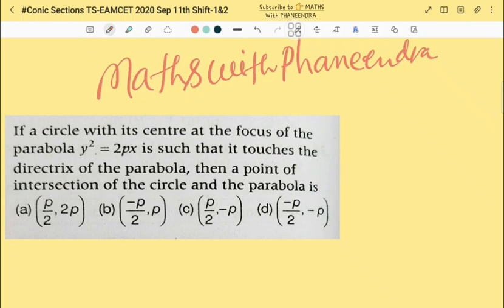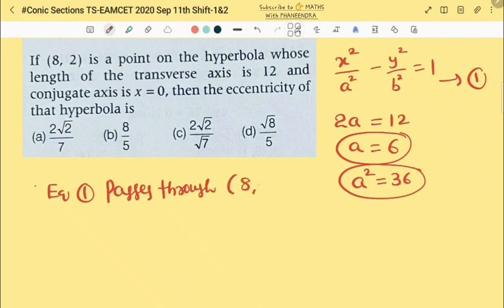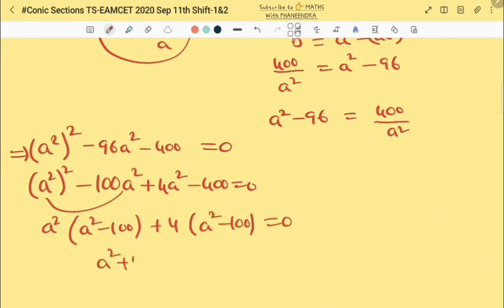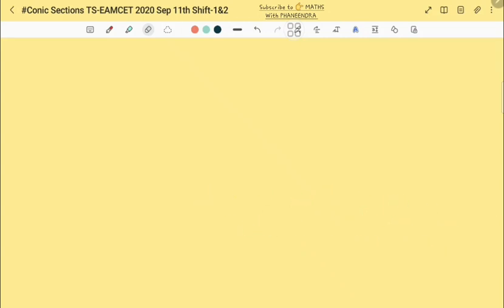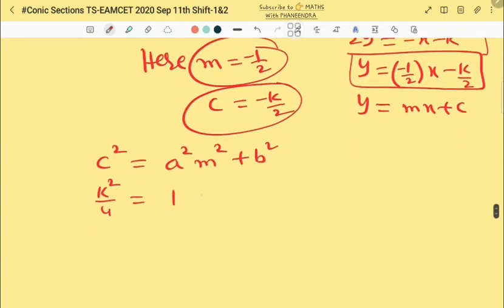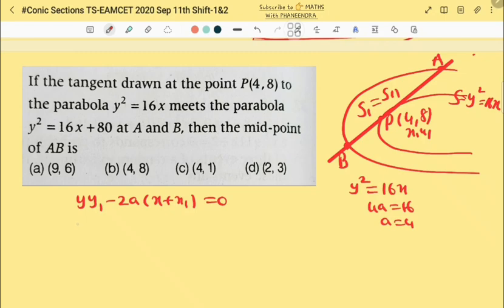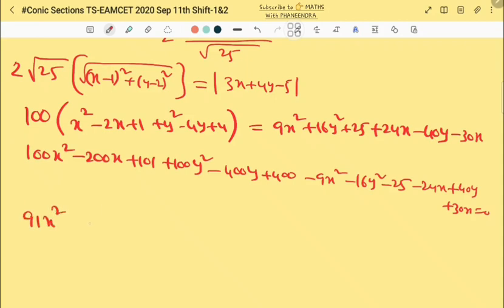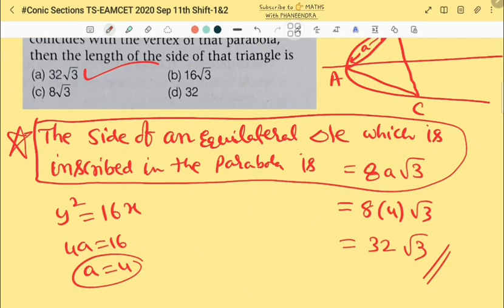ellipse hyperbola TS_EAMCET 11th September’20 Shift -1 & 2